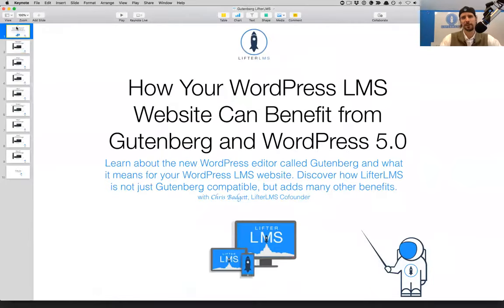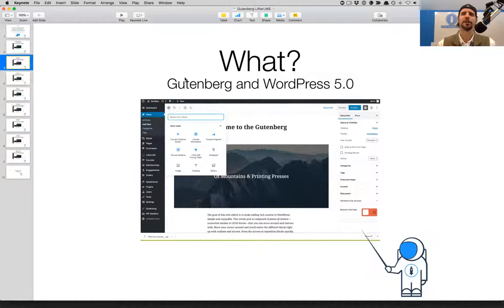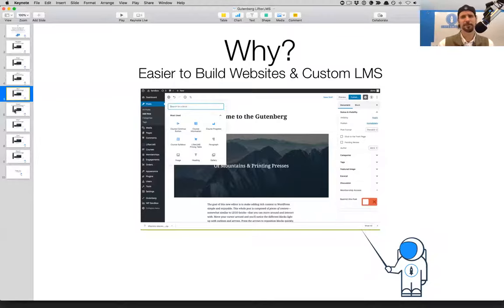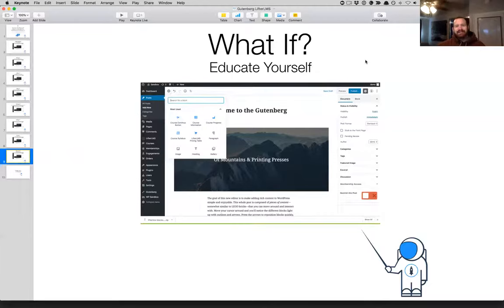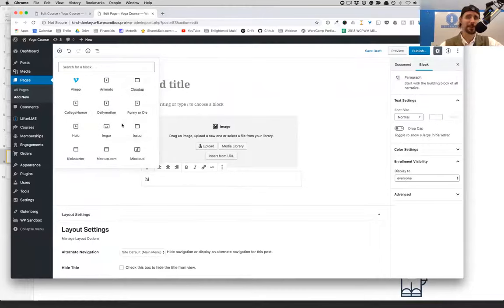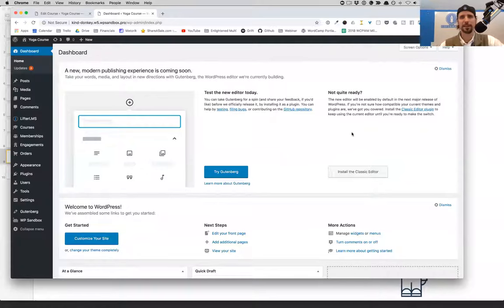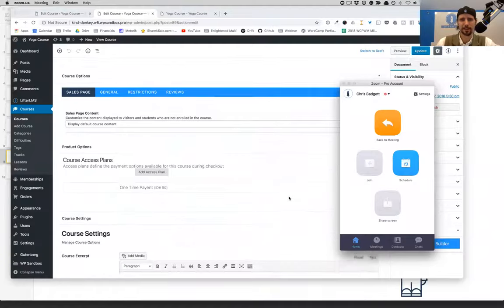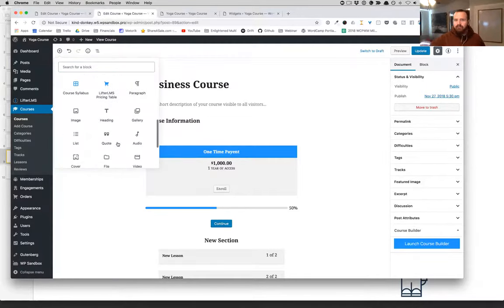How Your WordPress LMS Website Can Benefit from Gutenberg and WordPress 5.0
Learn about the new WordPress editor called Gutenberg and what it means for your WordPress LMS website. Discover how LifterLMS is not just Gutenberg compatible, but also builds on top of WordPress 5.0 with a powerful blocks based system so you can build custom LifterLMS course layouts, lesson layouts, and more.